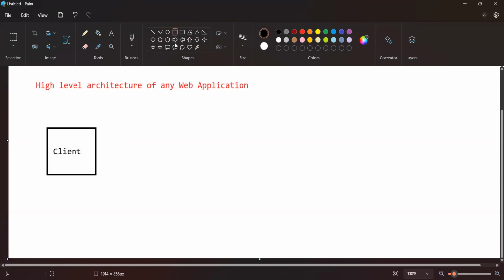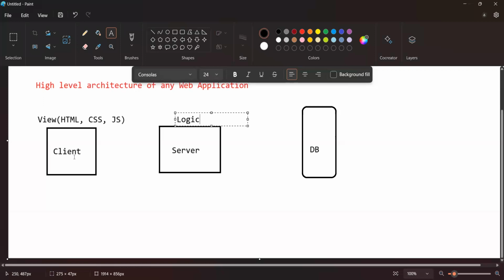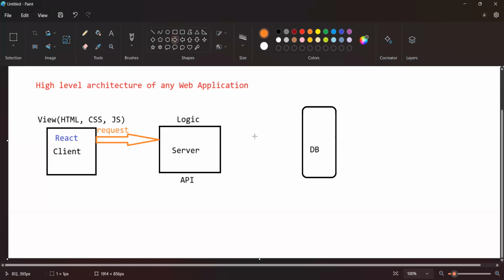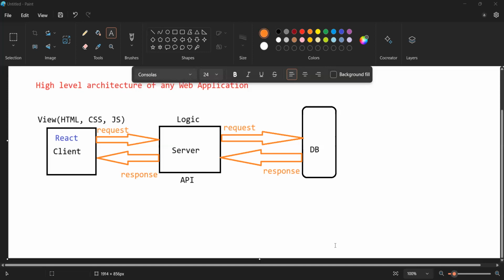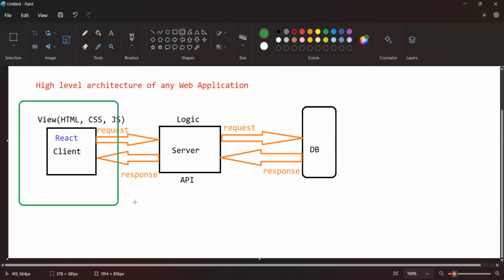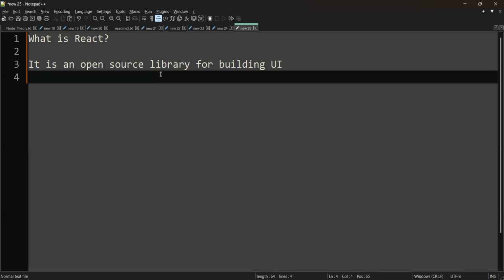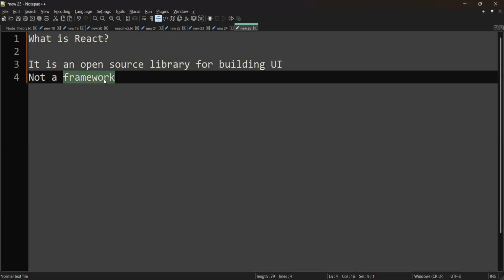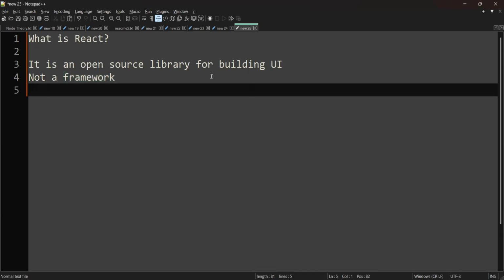Session 01 - Introduction to React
In this video you will come to know exactly what is React and where it is actually used while creating a web application.